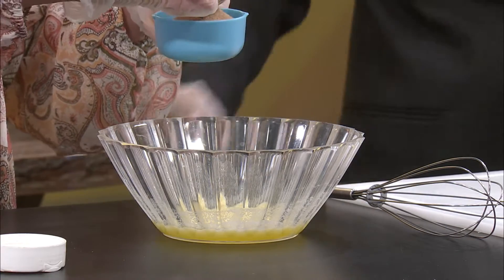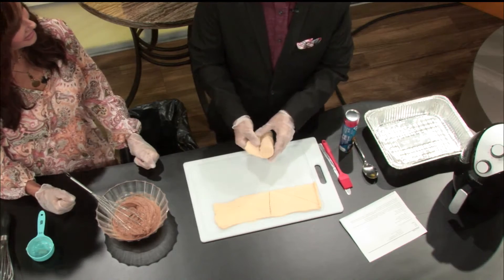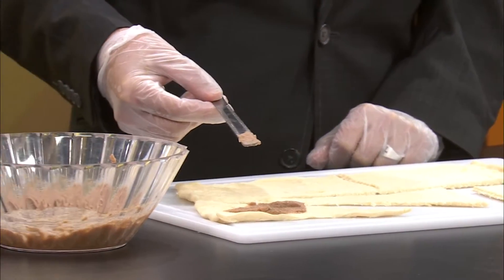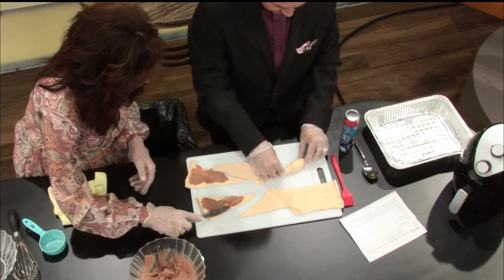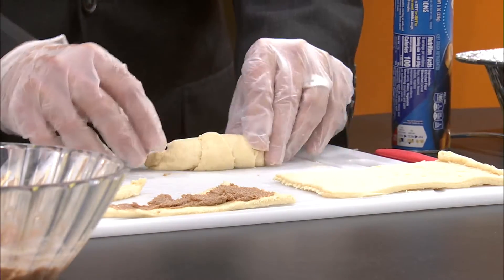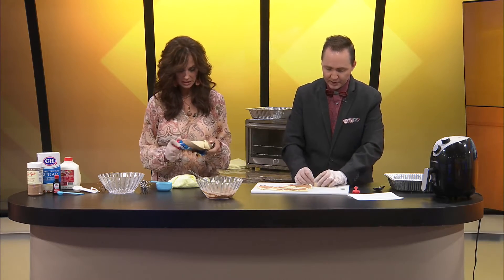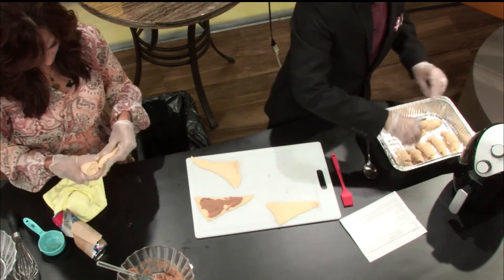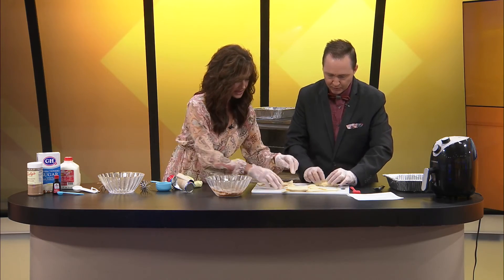Crescent Cinnamon Rolls Part 1